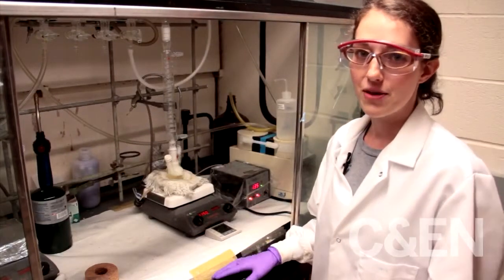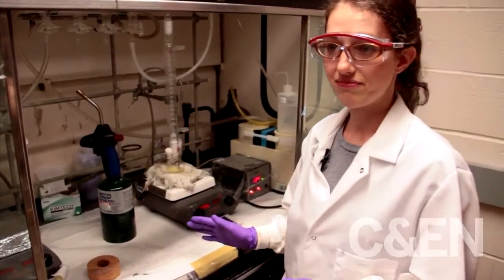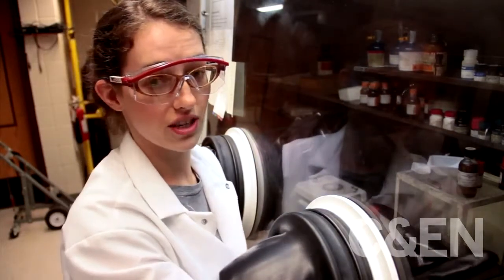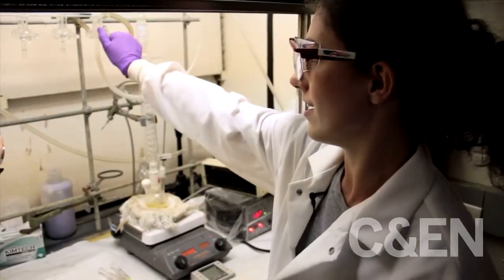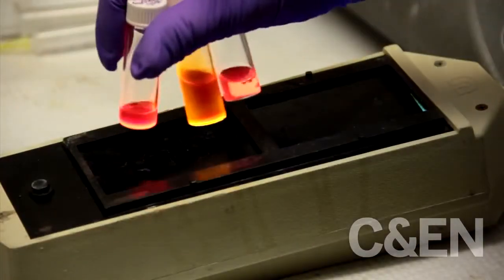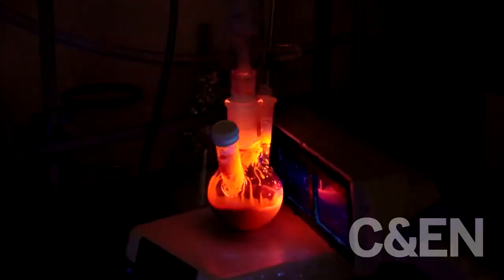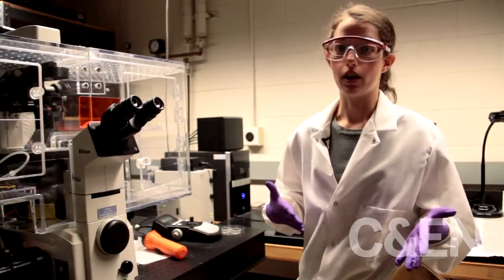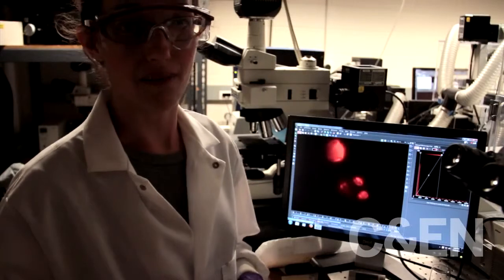How to Make Quantum Dots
The researcher shows how to make quantum dots through a series of experiments.